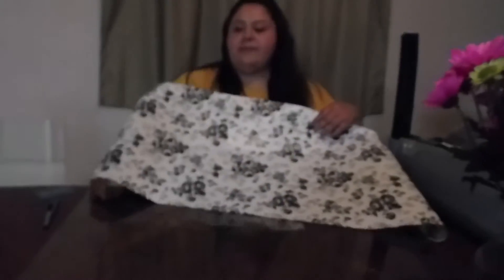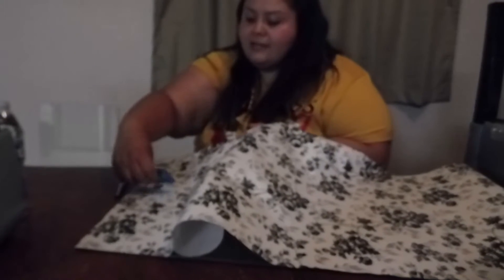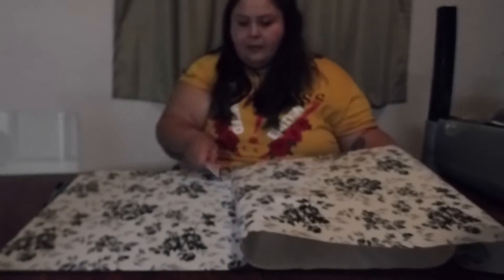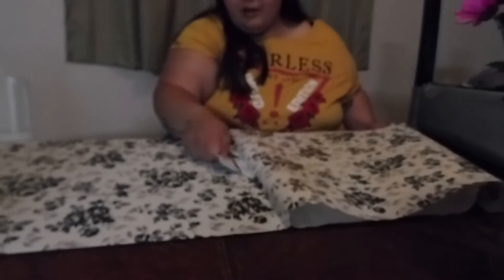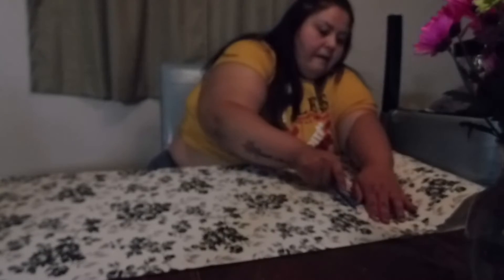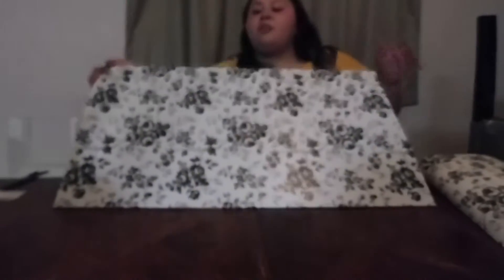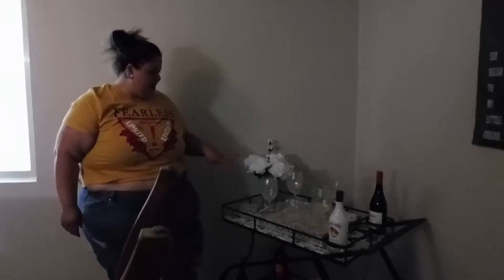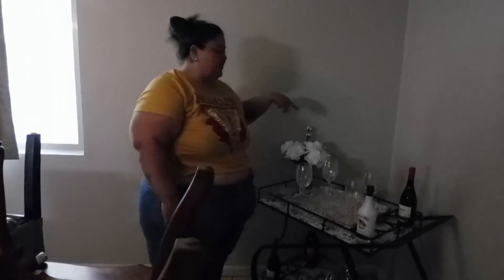mini bar makeover